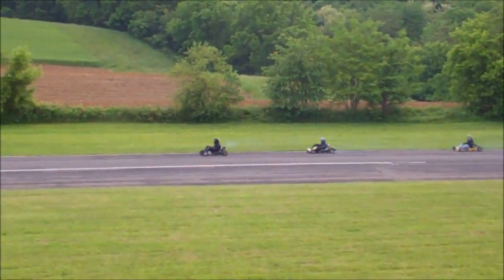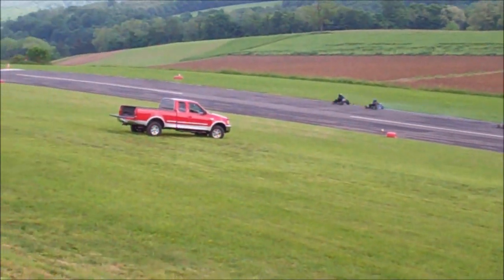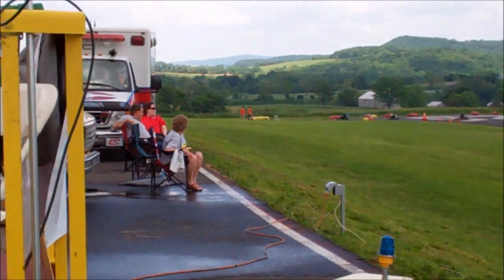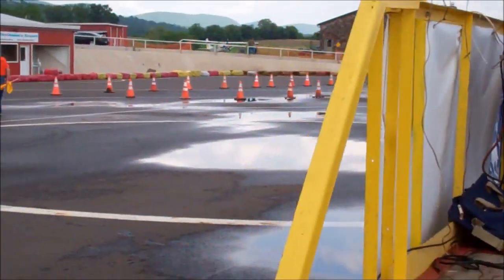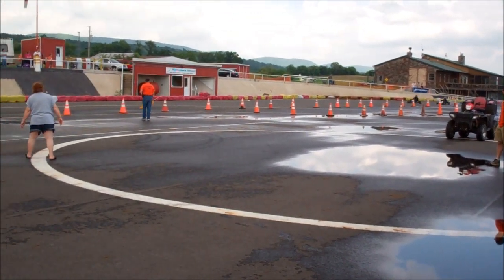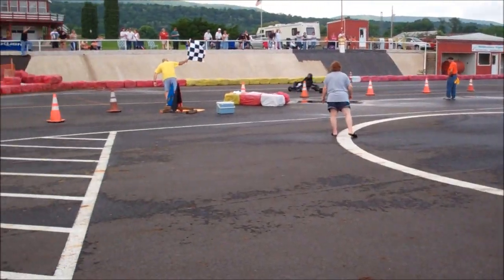Kart-a-Rama - 'Hay' man, are you ok?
An exciting finish at the Mifflintown Airport Kart-a-Rama Series race on 5/28/11.  The driver walked away from the incident and raced again the same day.